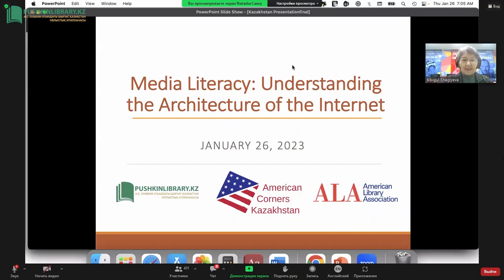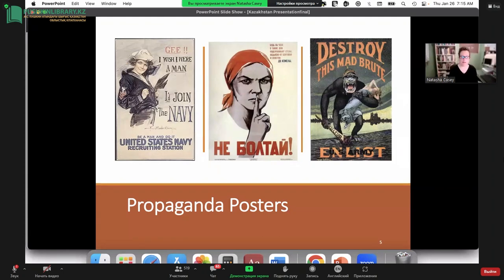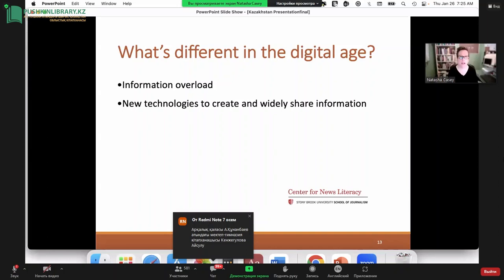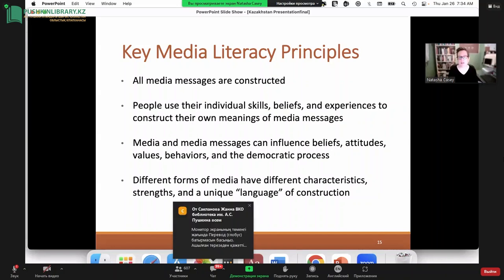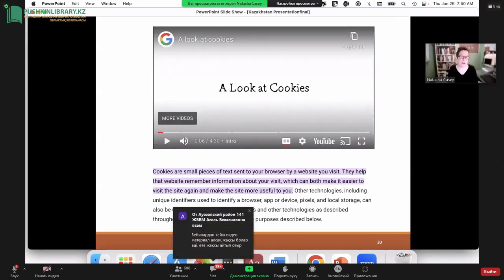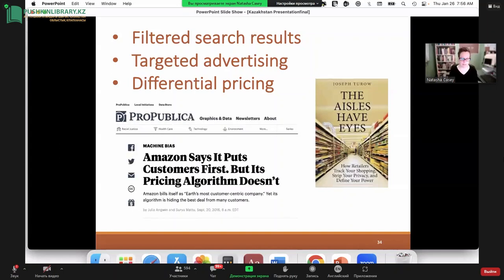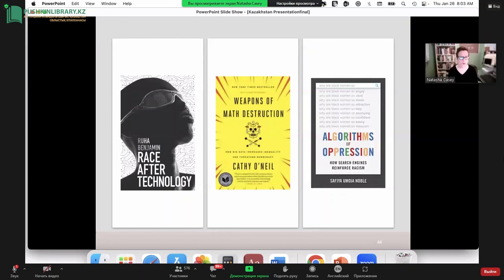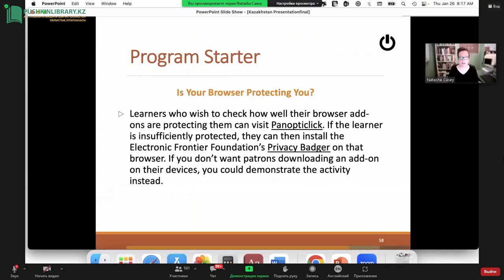Media Literacy for Librarians #2: Internet Architecture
On January 26, a webinar with a very interesting topic "Media Literacy for Librarians: Internet Architecture" was held. This is the second webinar organized to support the professional development of librarians in Kazakhstan, which highlights the hot topic of our time - media literacy. The project is supported by the «American Corners» program of the Bureau of Cultural and Educational Programs of the U.S. Department of State. The project partner is the American Library Association, whose members act as webinar speakers. So, the speaker of this webinar was Natasha Casey holds a Ph.D. in communication studies from McGill University (Montreal, Quebec, Canada), is professor of communication at Lincoln Land Community College (Springfield, Illinois, US) and affiliated faculty at the Media Education Lab (University of Rhode Island, Providence, US).
The speaker talked about the fact that modern technologies, along with benefits, also carry risks for Internet users, for example, browser programs automatically collect information about the user, what websites he visited, what questions he was interested in, what goods he viewed on the online market. How our biases affect how we search for information on the Internet, for example, search engines filter search results and isolate the user from information that may not correspond to their existing point of view. The speaker shared recommendations to reduce these risks and noted that media literacy is a skill that each of us needs to develop throughout our lives.
The initiative of the East Kazakhstan Regional Library named after A. S. Pushkin is implemented under the auspices of the association of legal entities “Kazakhstan Library Union”. All webinars are held on the Zoom platform and, in addition to representatives of public libraries, specialists from the National Libraries in Astana and Almaty, as well as members of the Association of University Libraries, school and college librarians from all over our republic participate. Simultaneous translation of the webinar into the state and Russian languages is provided.